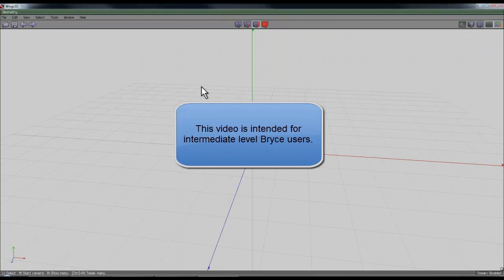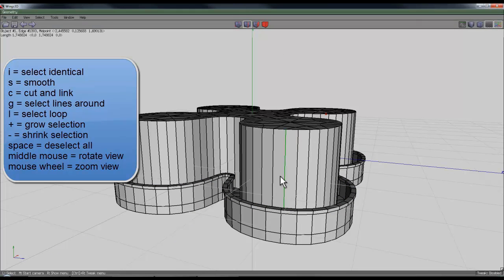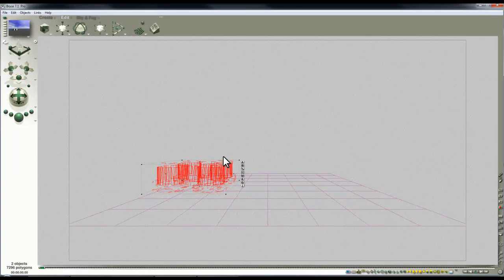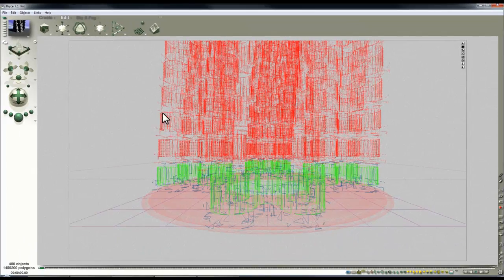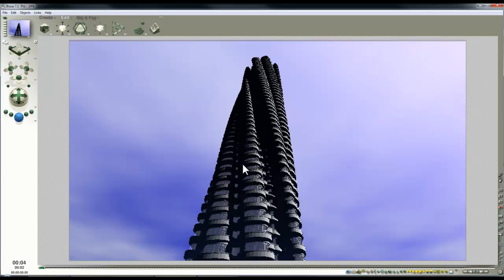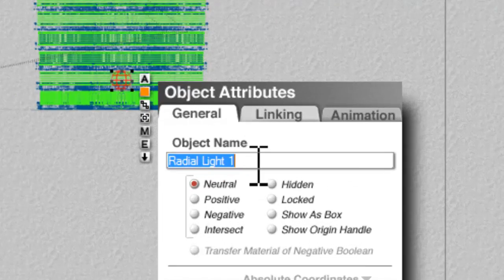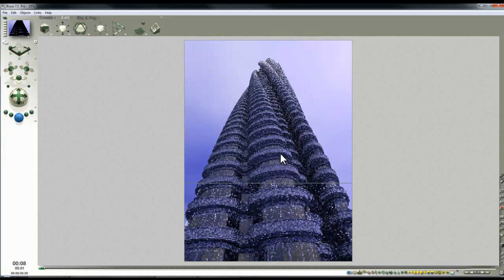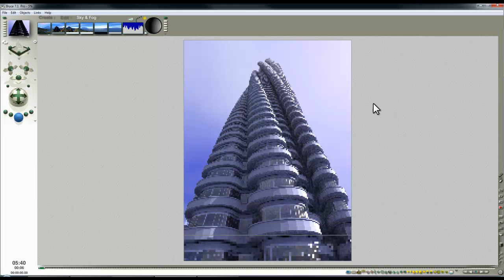Bryce "Nuts and Bolts" - multi-replicate 2 - a tutorial by David Brinnen.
A Bryce 7.1 Pro tutorial aimed at people who are moderately well versed in Bryce and wish to expand their skills.  This video expands on what was covered in the first multi-replicate tutorial

It also incorporates a bit of Wings 3D to make a small building mesh component and then in Bryce this is turned into a fancy SF building shape using a mixture of instancing and multi-replicate.